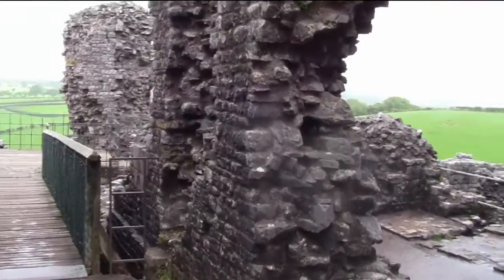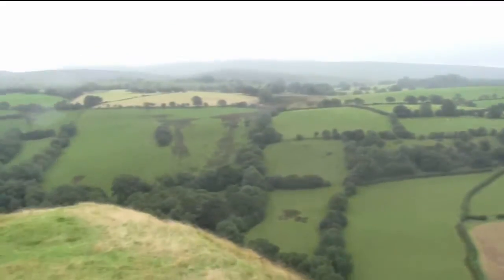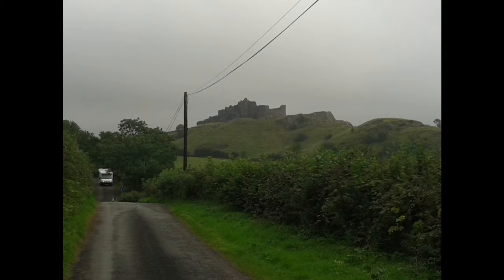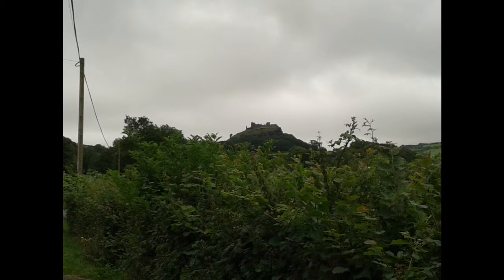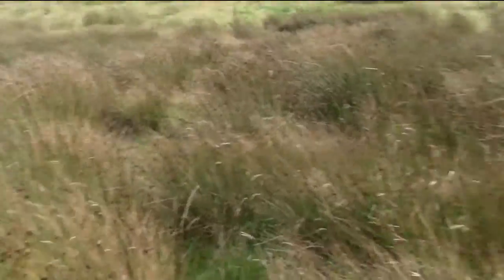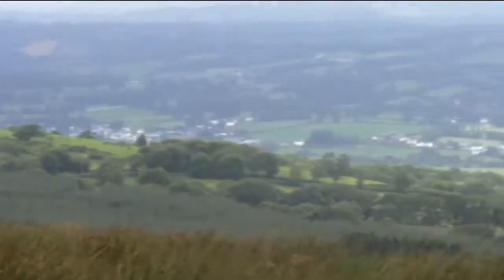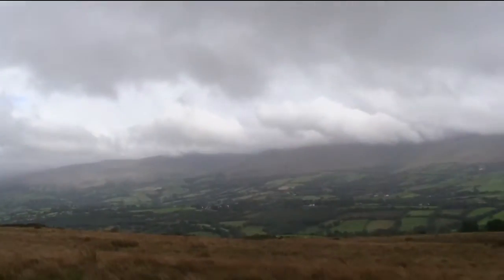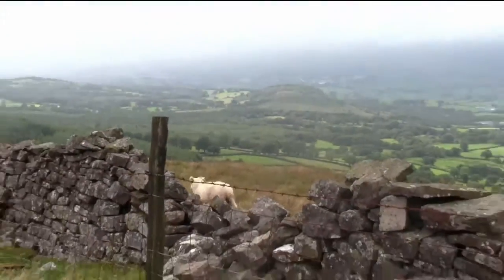Pardon my Vlog; Dans Holiday; Part 2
The second part of my holiday, wherein i visit Wales, a castle, and another giant home; Trichrug.

(Go through all that trouble to record new audio because of the wind and end up having the laptop fan blaring in the background)

Images taken by myself, or sourced from wikipedia/google.